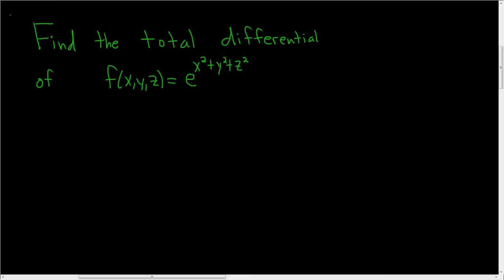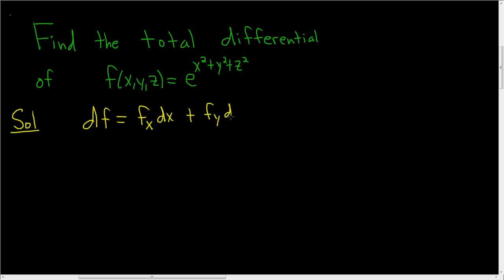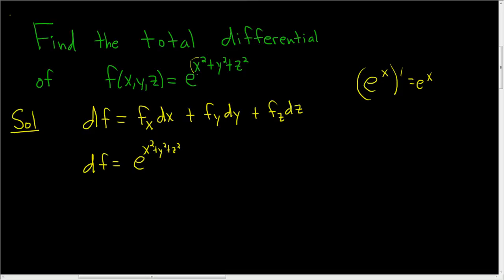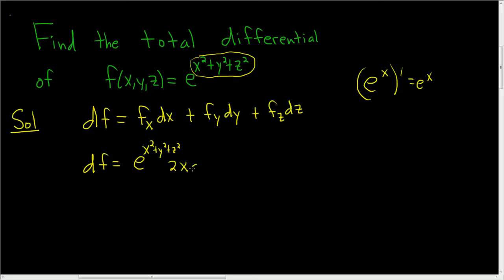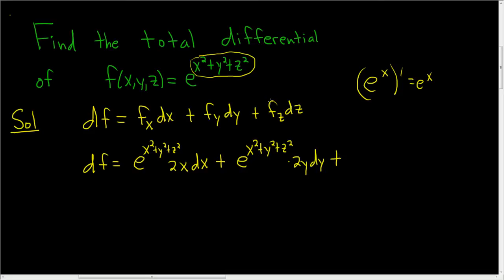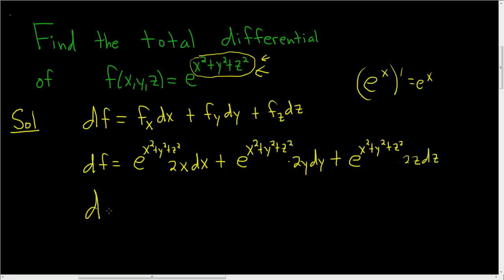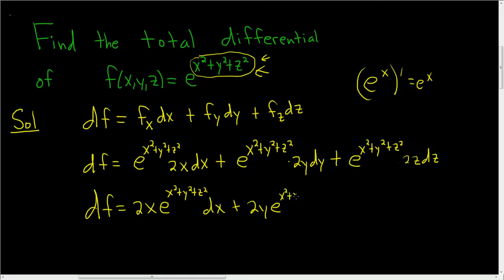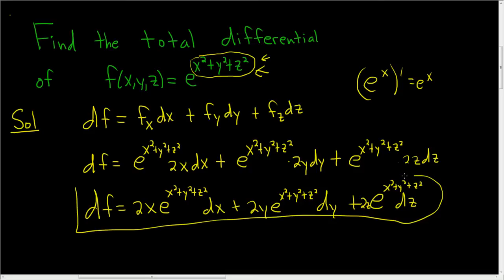Find the Total Differential of the Multivariate Function f(x,y,z) = e^(x^2 + y^2 + z^2)